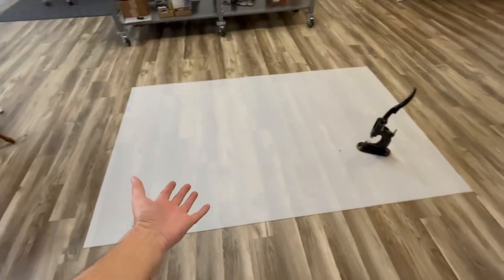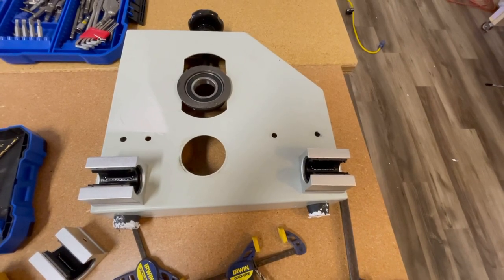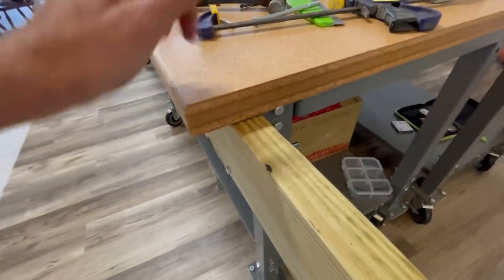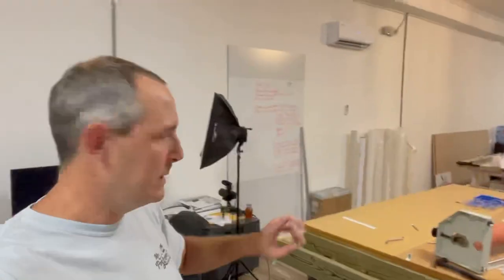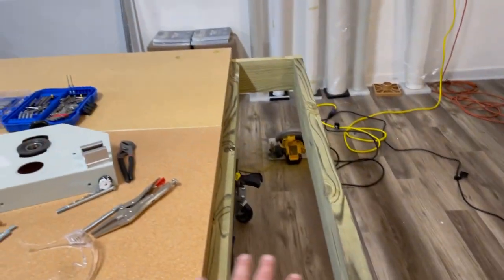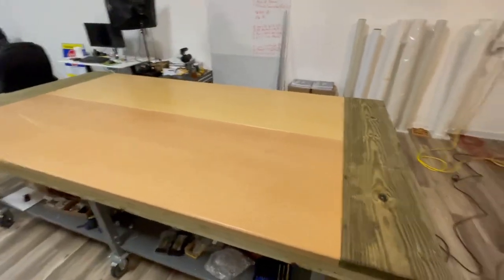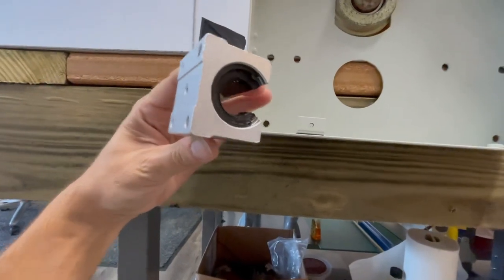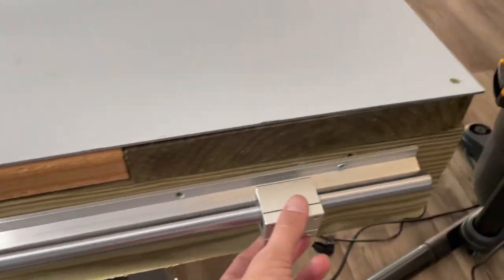Vinyl Application Table Build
If you missed my first video discussing my need for a vinyl application table, you may want to check that out here:

63" Cold Laminator:

Linear Rails with Bearings: